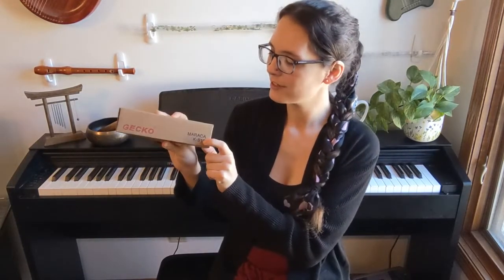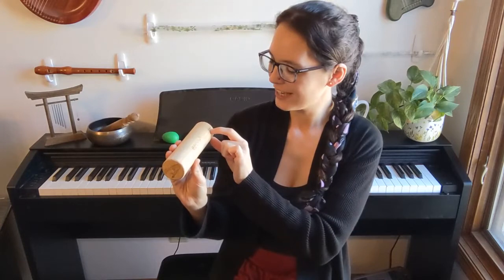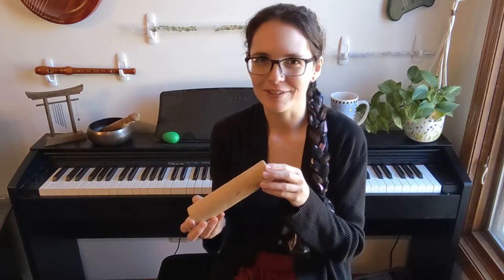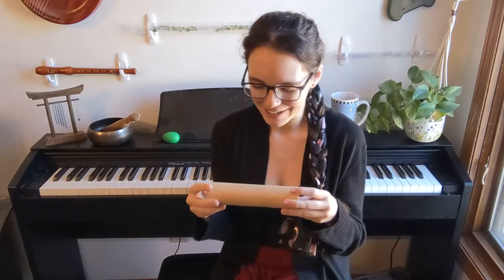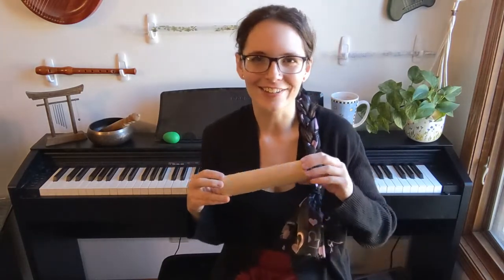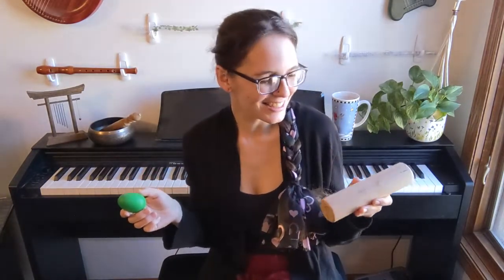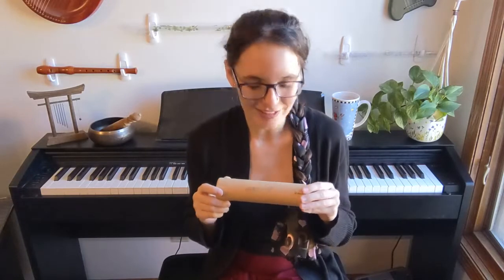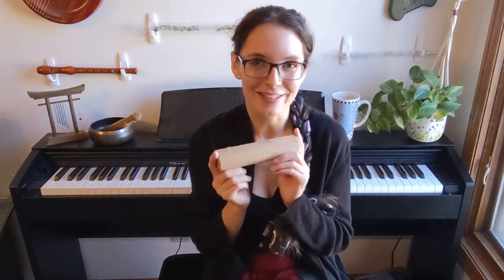Gecko K-S18 Shaker Unboxing and Review | Percussion Shaker, Sand Hammer, Maraca on Amazon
This shaker is so much fun! It has a nice low and mellow tone that's really different from the usual egg shakers. You can buy the Gecko shaker on Amazon The one in the video is the larger size, 17.9X4.2cm.